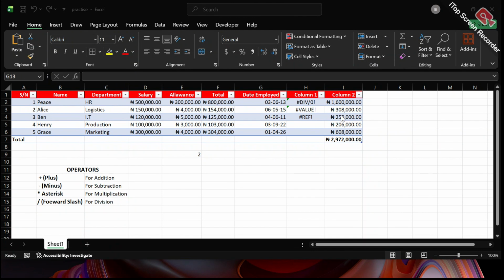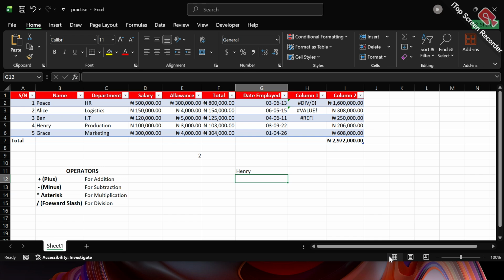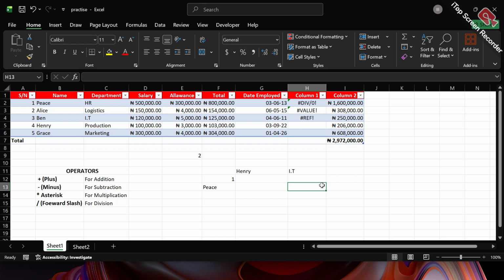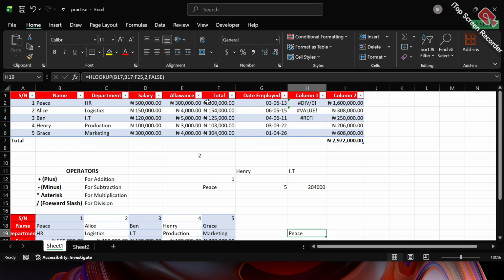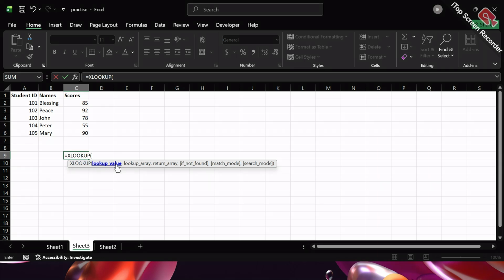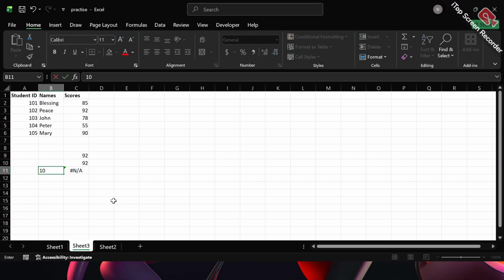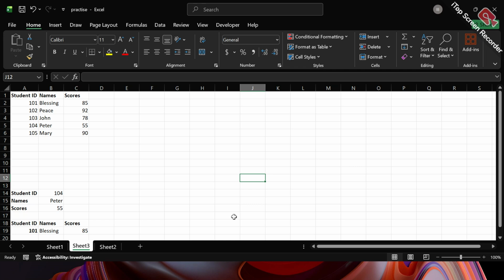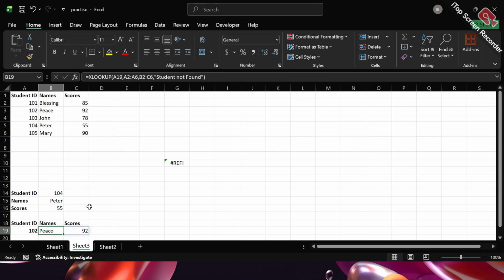Mastering Lookup Function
Welcome to Module 8 of our Complete Microsoft Excel Course! In this module, you'll learn one of the most powerful skills in Excel—Lookup Functions. These functions help you quickly search for and retrieve information from large datasets, making your work faster, smarter, and more efficient.

Whether you're a beginner, office professional, business owner, student, or aspiring data analyst, this lesson will teach you how to confidently find and return data using Excel's most important lookup functions.

In this module, you'll learn:

✅ Understanding Lookup Concepts
✅ VLOOKUP (Step-by-Step Detailed Tutorial)
✅ HLOOKUP Explained
✅ XLOOKUP – The Modern and More Powerful Lookup Function
✅ Common Lookup Errors and How to Fix Them
✅ Practical Exercise: Retrieve Employee and Student Details

By the end of this lesson, you'll be able to search, match, and retrieve data accurately using professional Excel techniques that are used in workplaces around the world.

📚 Course: Complete Microsoft Excel Course for Beginners to Advanced